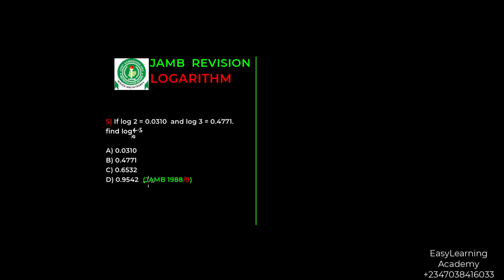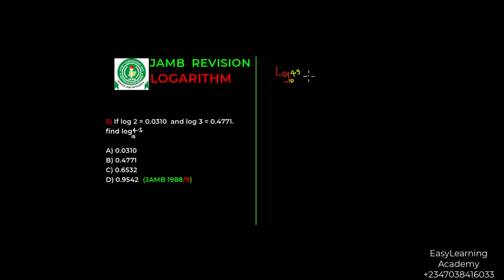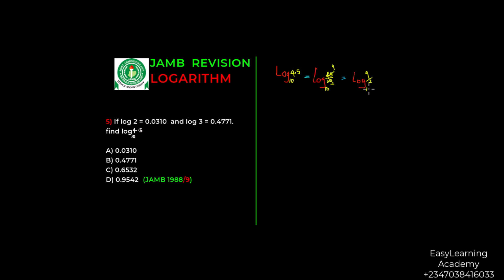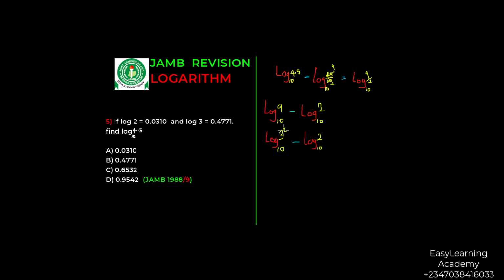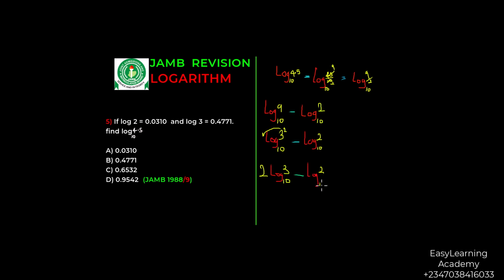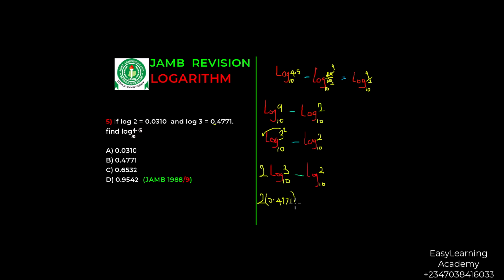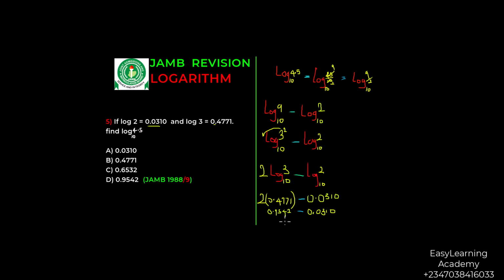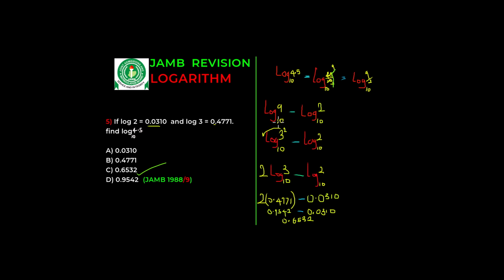6 Log Substitution jam 1988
# Logarithmic Equations Made Easy | Solving Log Equations Step by Step | Mathematics Tutorial

In this lesson, you'll learn how to solve **Logarithmic Equations** step by step in a simple and easy-to-understand way. If you've ever found logarithms confusing, this tutorial will help you build confidence and solve logarithmic equations accurately.

Whether you're preparing for **WAEC, NECO, JAMB, GCSE, IGCSE, SAT**, or other Mathematics examinations, this lesson will give you the skills you need to succeed.

* What logarithmic equations are
* Understanding logarithms
* Laws of logarithms
* Solving simple logarithmic equations
* Solving equations with different log bases
* Changing logarithmic form to exponential form
* Applying logarithm laws to solve equations
* Checking the validity of solutions
* Worked examples

* Anyone looking to master logarithms

By the end of this lesson, you'll be able to confidently solve logarithmic equations, apply logarithm laws correctly, and tackle exam questions with ease.